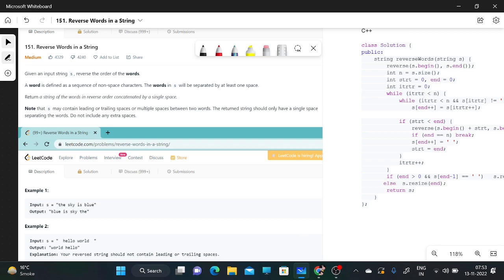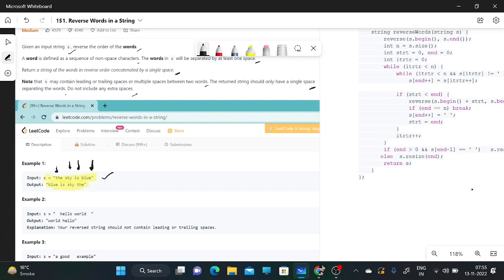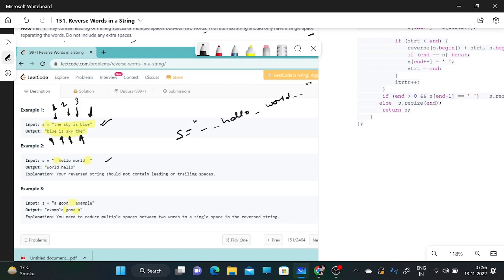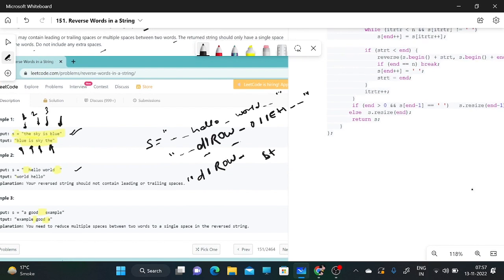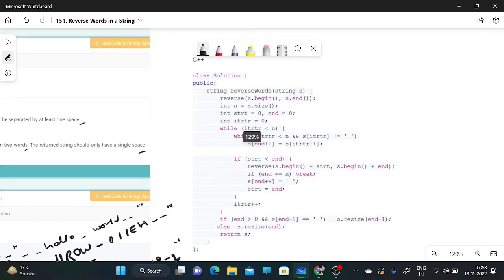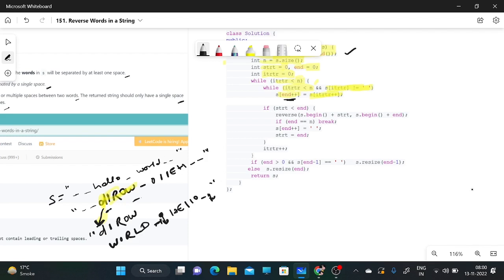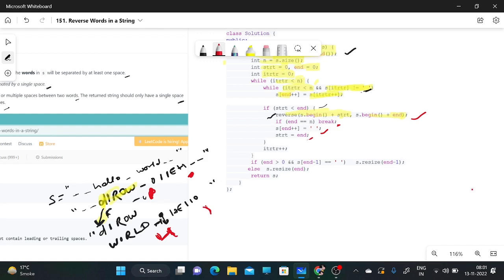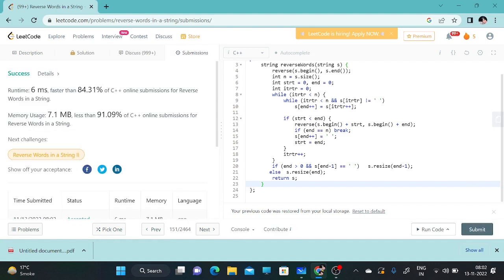151. Reverse Words in a String || DSA || Leetcode Daily Challenge